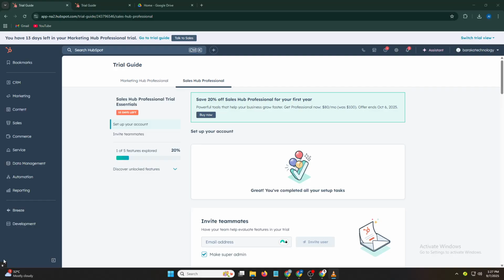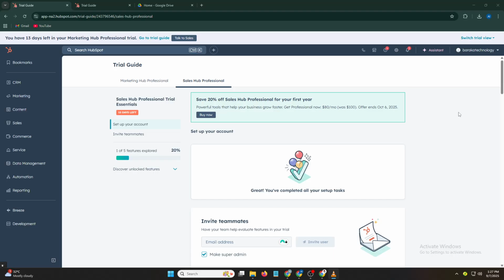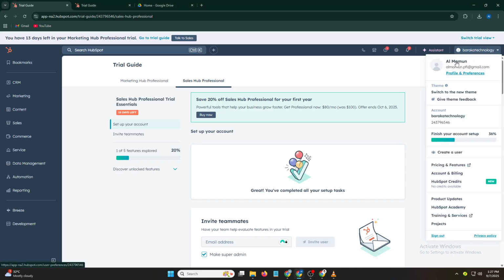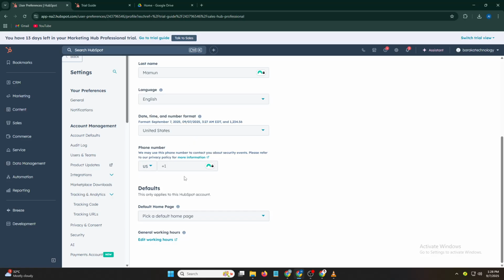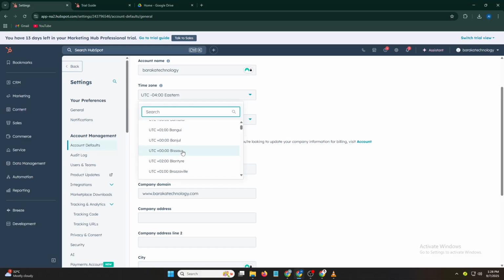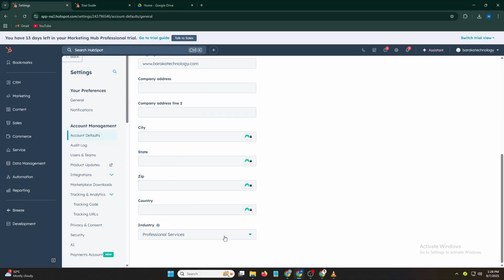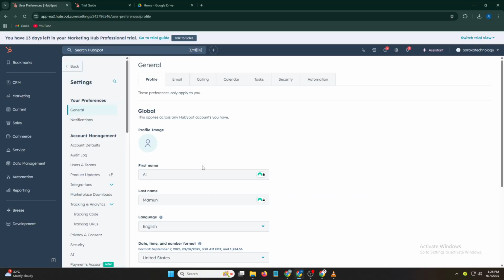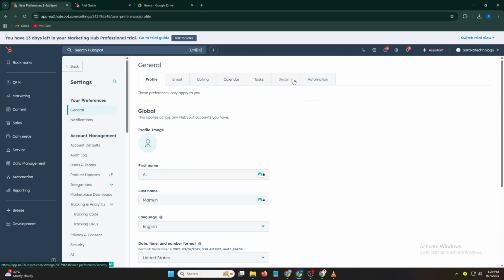How to Change the Timezone of Working Hours on Hubspot - 2025 (fast & Easy)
How to Change the Timezone of Working Hours on Hubspot
In this video, you will learn how to change the timezone of working hours on HubSpot quickly and easily. We’ll guide you step-by-step on updating your HubSpot account settings to match your preferred timezone. This tutorial also covers related tips on managing HubSpot schedules, adjusting business hours, and optimizing your CRM workflow for accurate reporting.